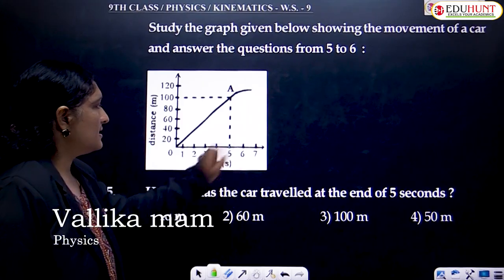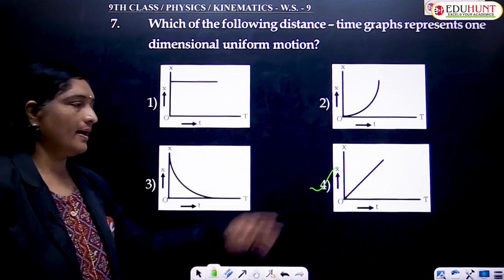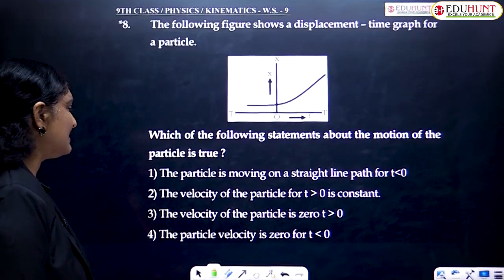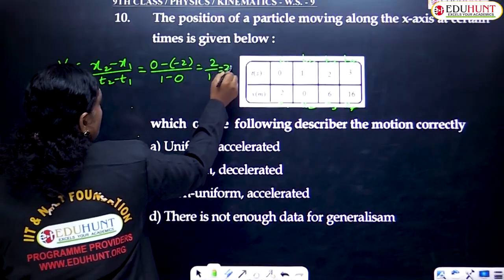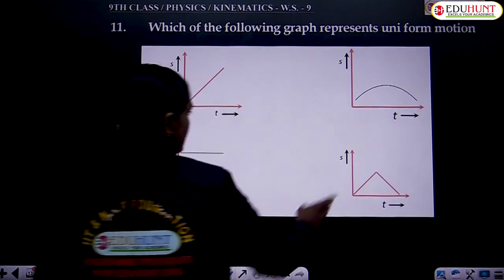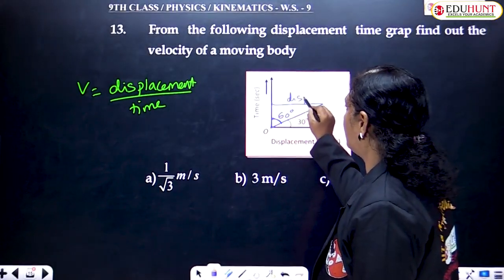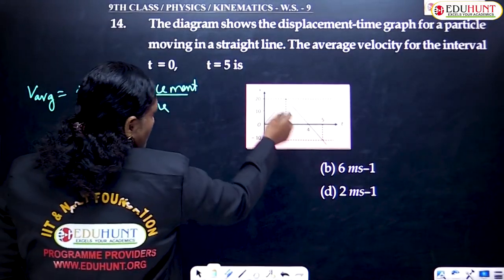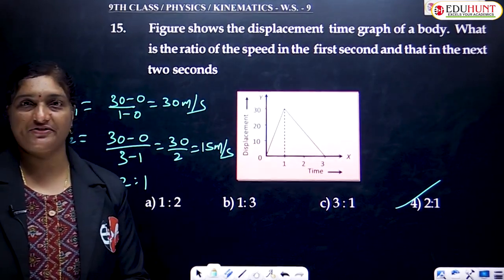16 WORK SHEET 6 QS NO 05 15